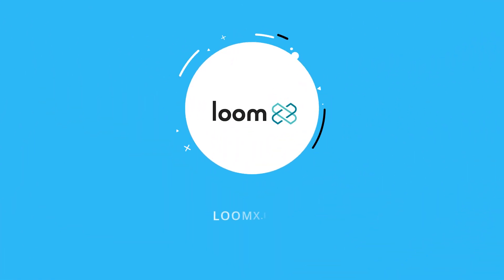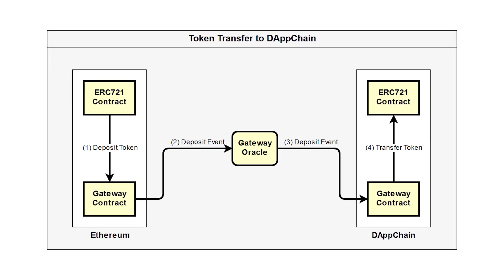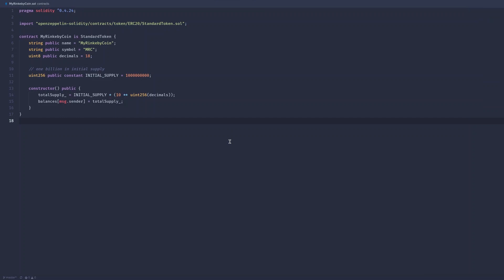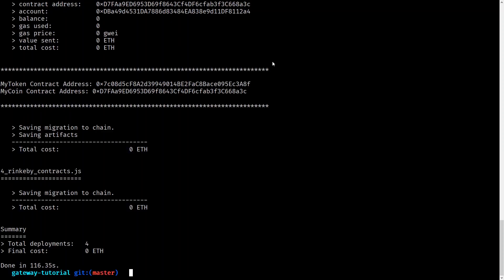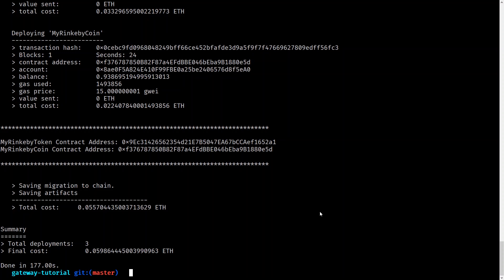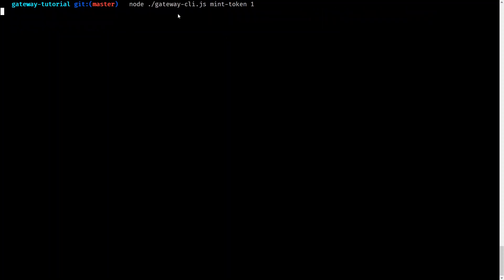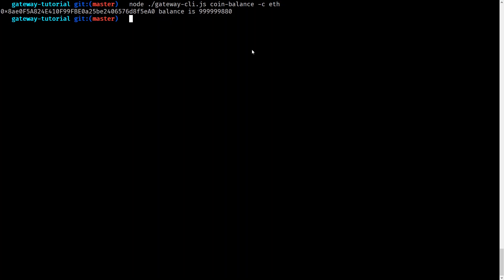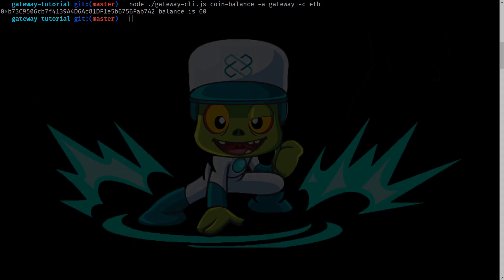Transfer Digital Assets to Loom Network Using Transfer Gateways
In this video I've partnered with Loom Network to show you how easy it is to transfer digital assets from the Ethereum mainnet to a Loom dappchain using transfer gateways.